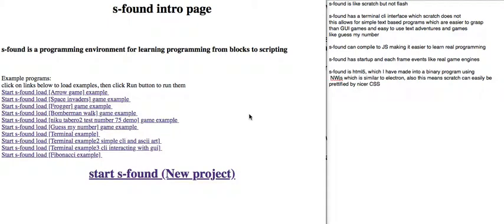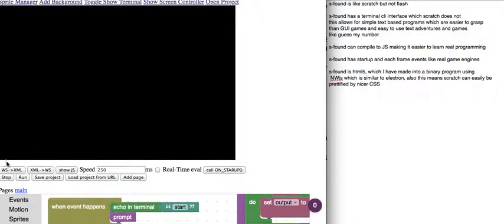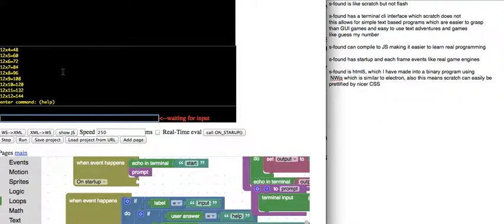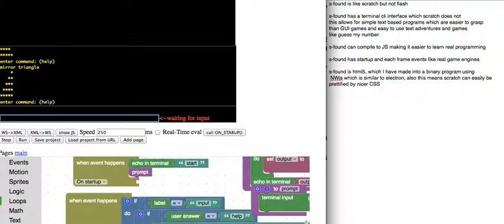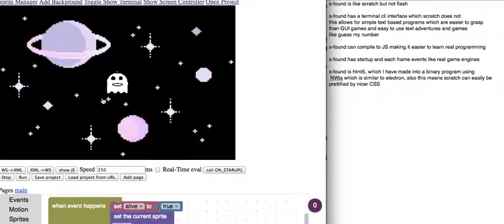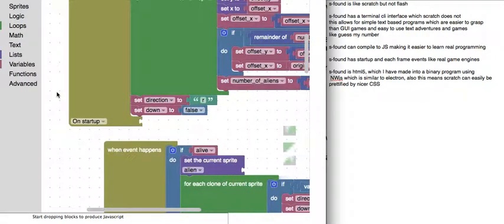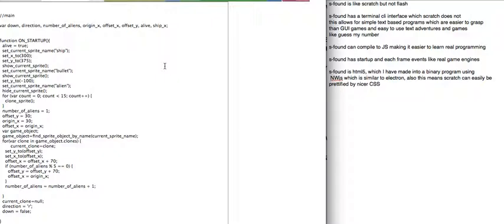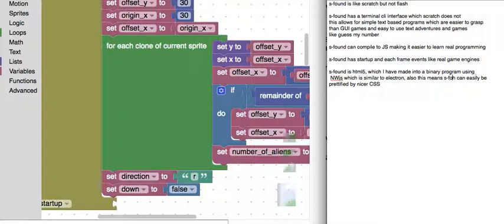s-found features and why it is better than scratch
s-found it a new programming environment similar but better than scratch and here is why...